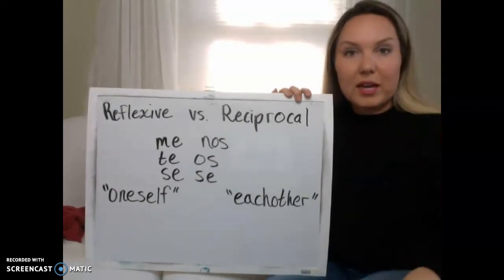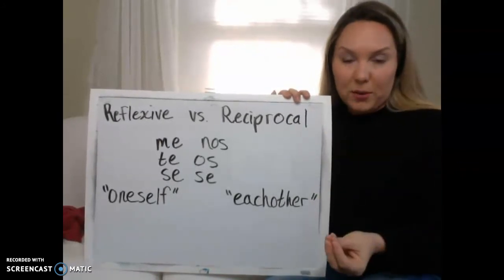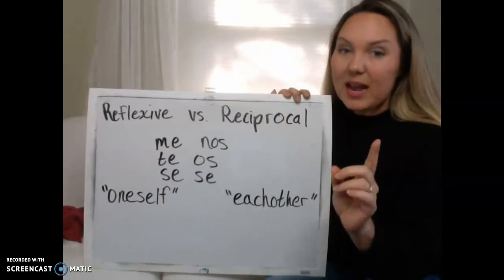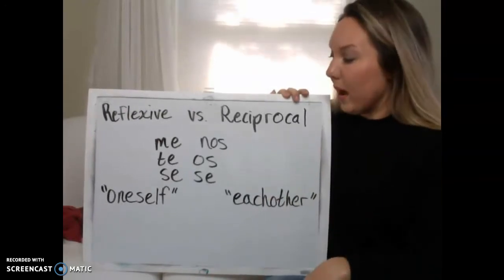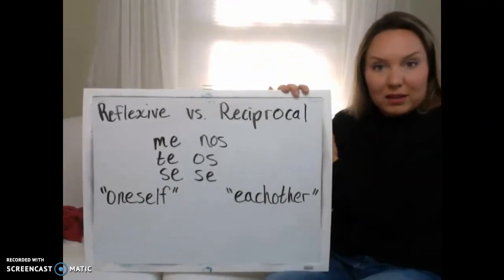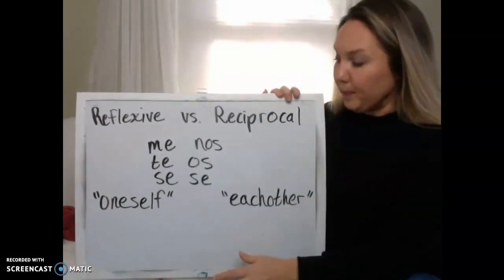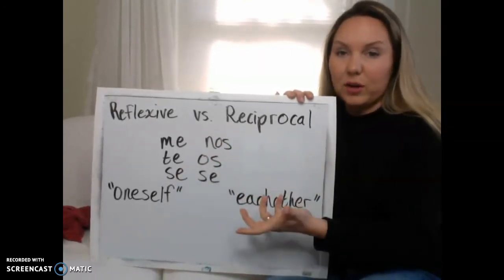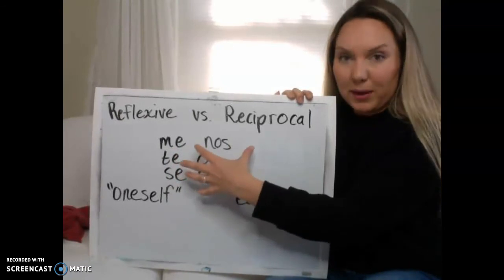Reflexive vs Reciprocal Quick Explanation